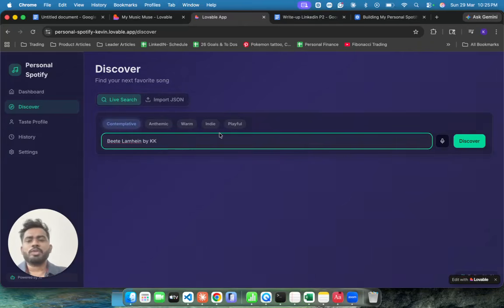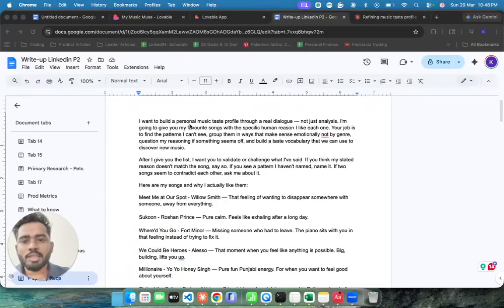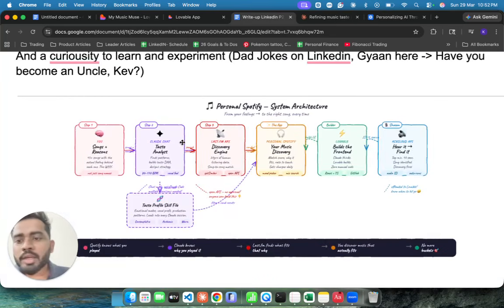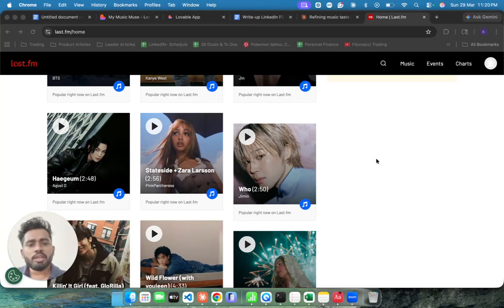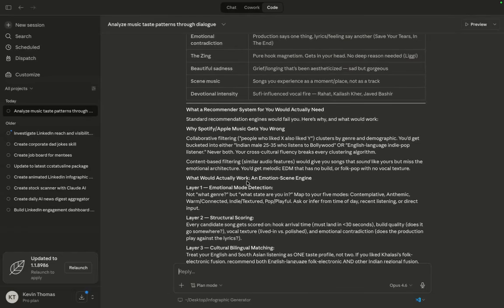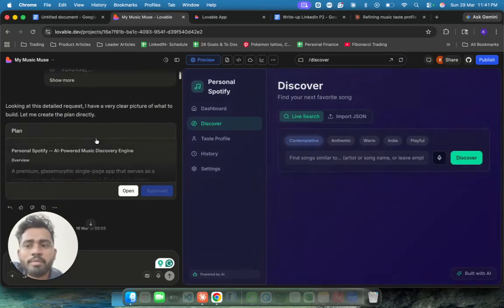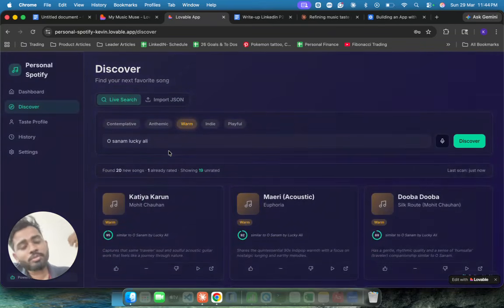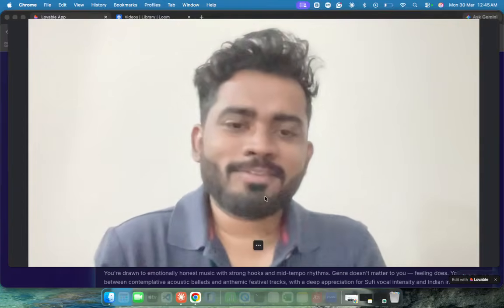Spotify Didn't Get My Music Taste So I Built a Music App That Does | No Code (Full Process Demo)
I mass-listen to music across english, hindi, punjabi, sufi, and edm. spotify has no idea what to do with me. So i built my own discovery app.

No i don't know how to code. yes it actually works.

The app knows my taste better than spotify does after 8 years of listening data. it has mood-based discovery, rates songs against my actual taste profile, and gets smarter every time i use it. 93% hit rate on recommendations so far. spotify discover weekly could never.
built with claude, lovable, and last.fm's api. full process in the video. no fluff, no filler, just the build.

If this blows up, I will host the app live. Will add Github links soon

Tools:
Claude Opus 4.6 - taste mapping + system architecture
Lovable - frontend (the pretty part)
Last.fm api - 20 years of music data
ACRCloud - Shazam Integrator

Lines of code i wrote - 0

Let me know if you need anything else